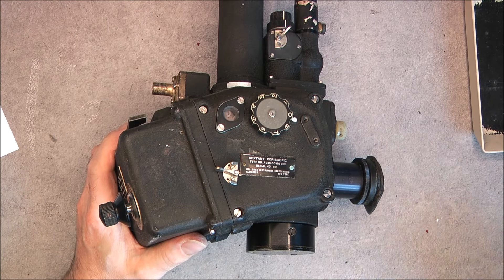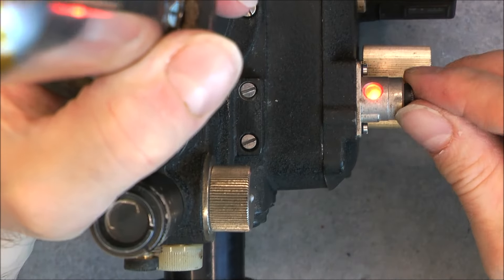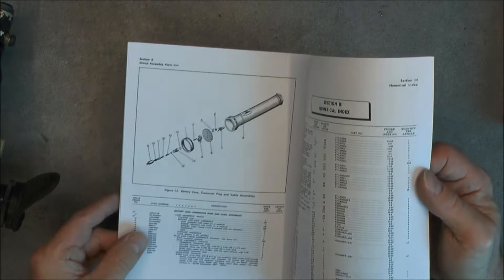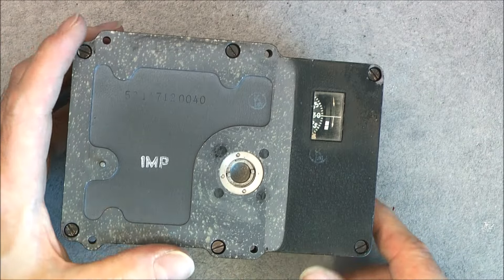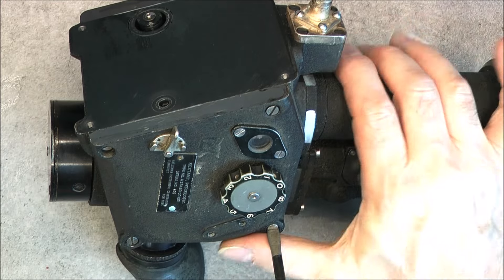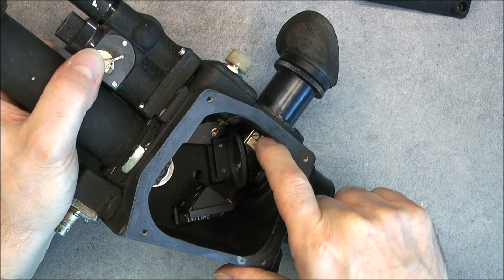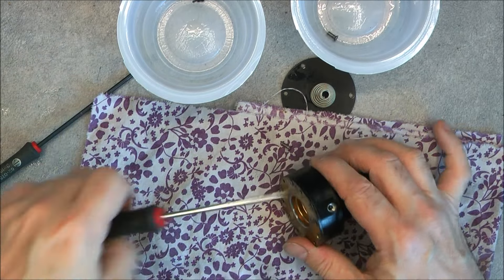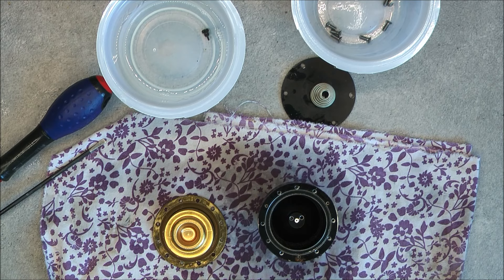Kollsman periscopic sextant type A 28450 00 001 teardown